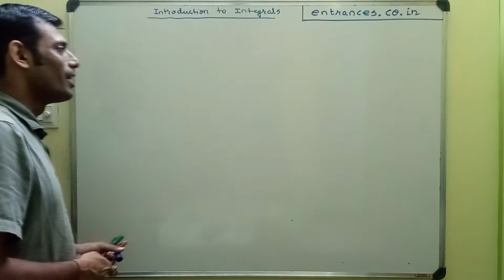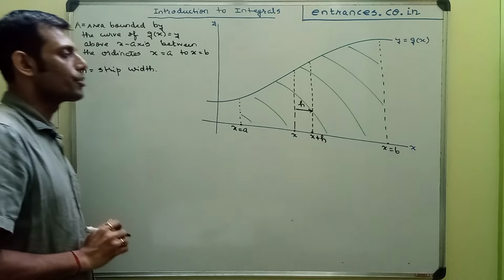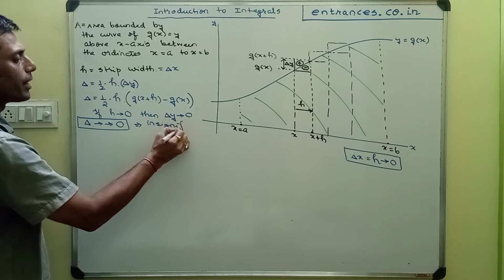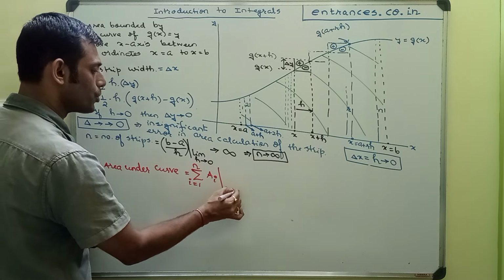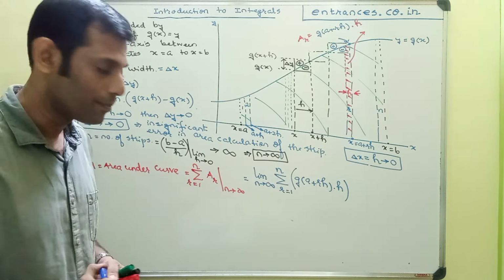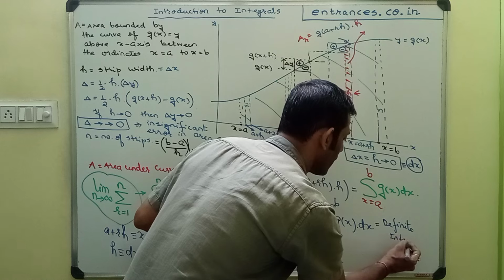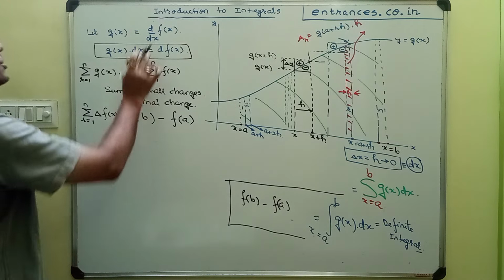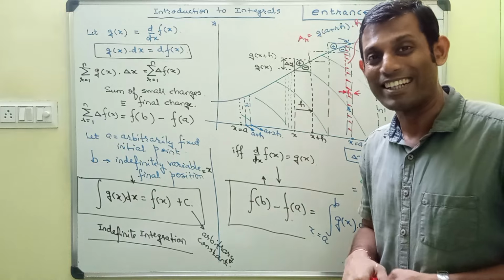Introduction to Integrals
Entrance Rankers
An RN's Centre for :
JEE   NEET   IAT   ISI

Entrance Rankers
Web 🌎 :  entrances.co.in

Physics & Maths Classes by :

RN ( Roopam Sir )
Nagpur - MH - India.

Teacher : Since 2001.
Maths & Physics
JEE - Mains + Advanced
NEET  IAT  ISI

Entrance Rankers